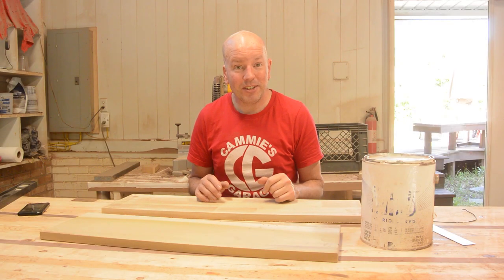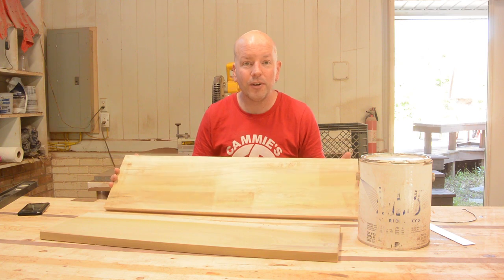Paint Can from Wood - Art, Woodworking, Woodturning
A patron asked me to make a paint can that they could put things in. I made them an art piece from poplar and walnut, with oak and mahogany dowels. The aluminum handle is from an actual paint can. Special comedy appearance by Lori The Maker.